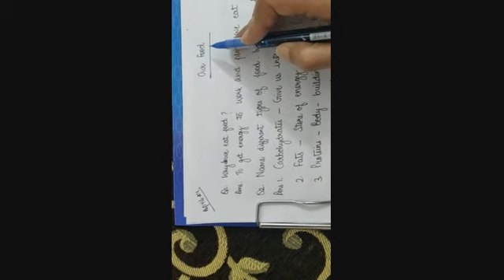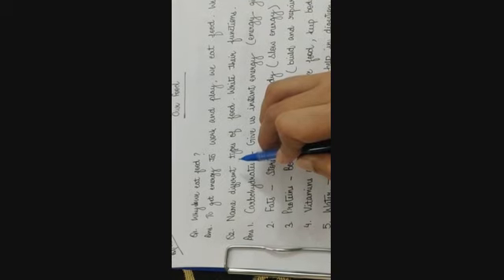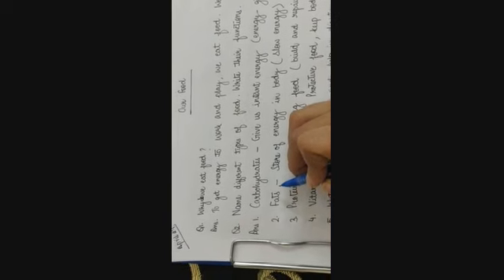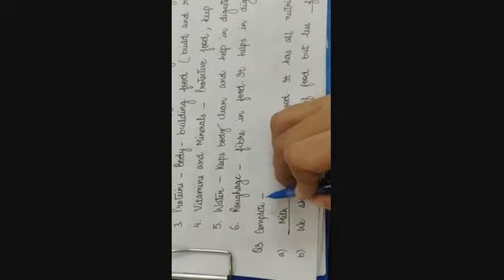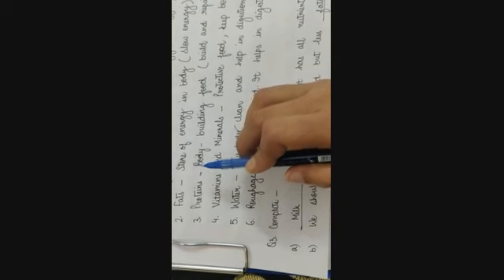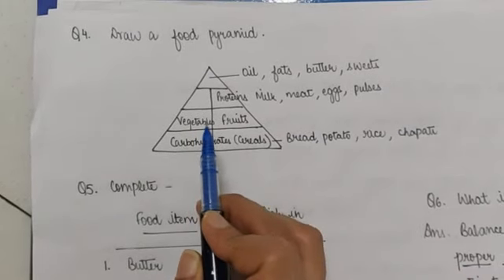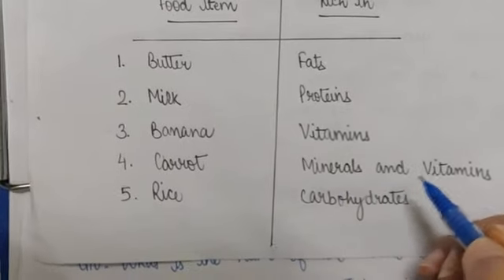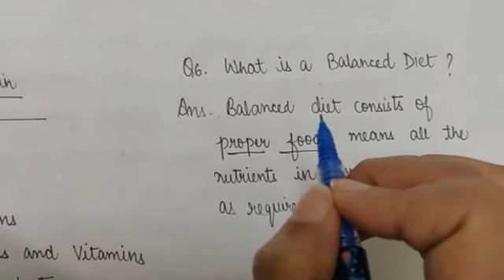Teaching of class V EVS by Mrs Jaya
Document from Mr Vk Tyagi